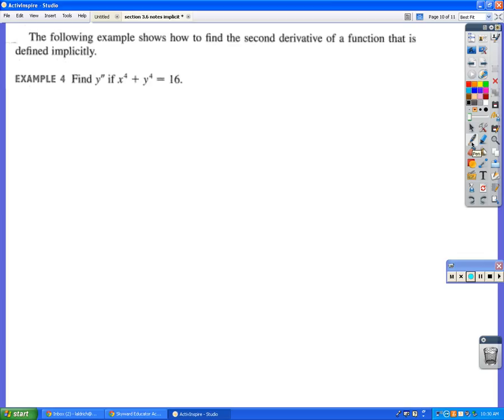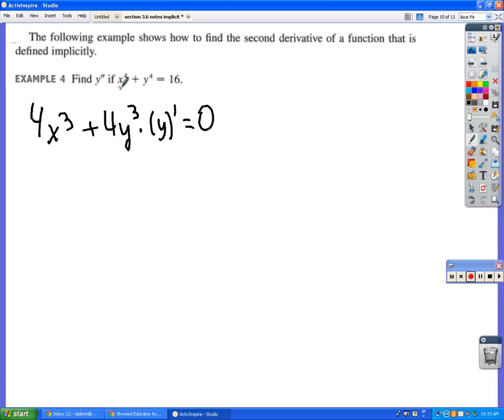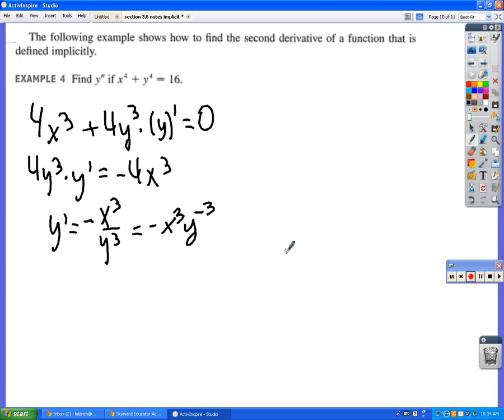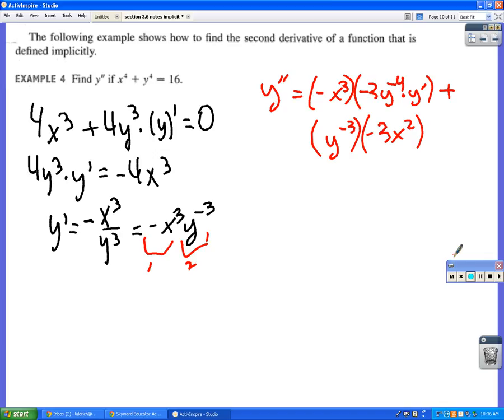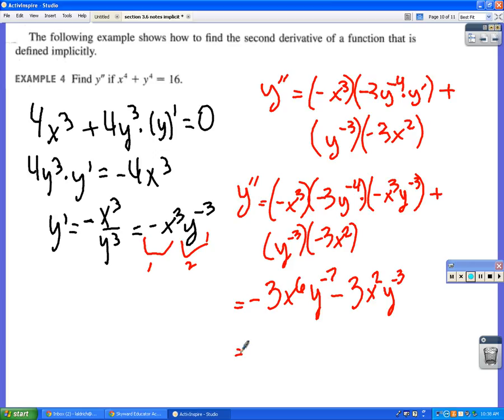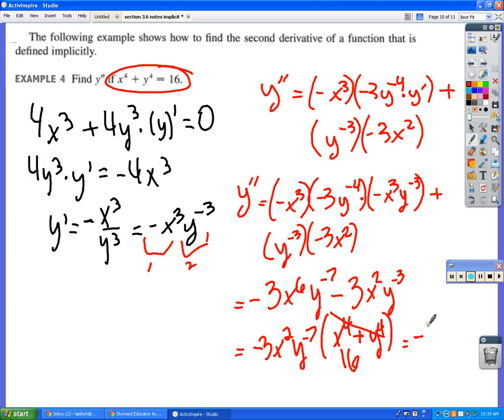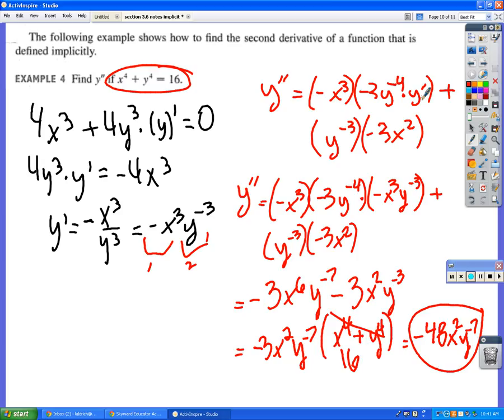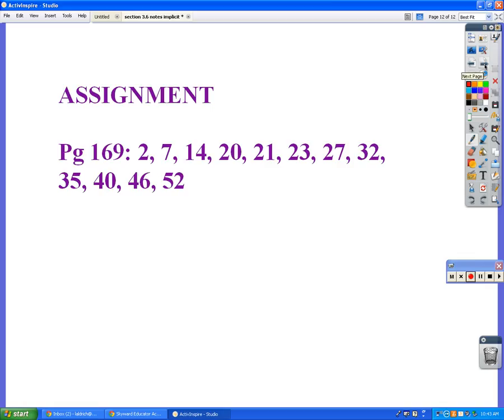tuesday november 5th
Notes on second derivatives using implicit differentiation